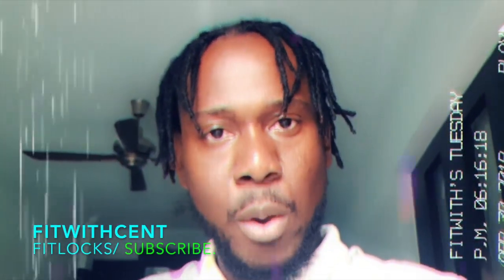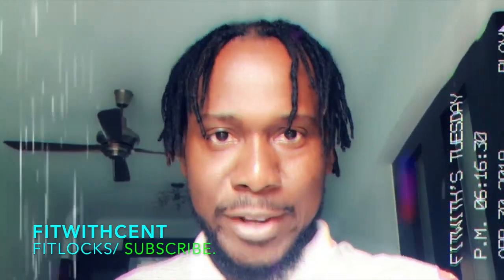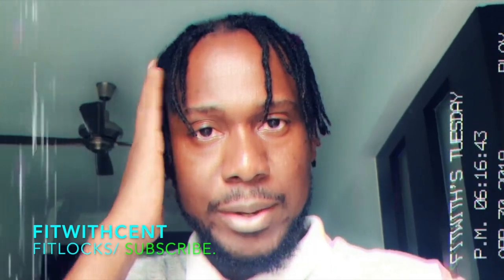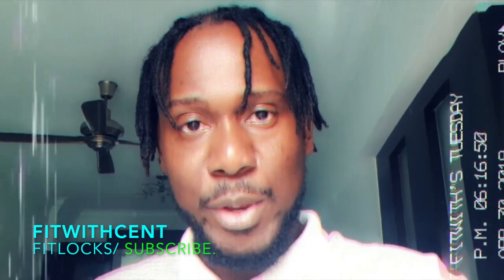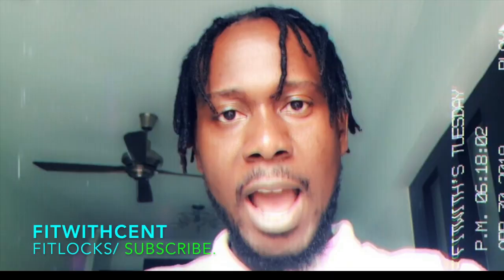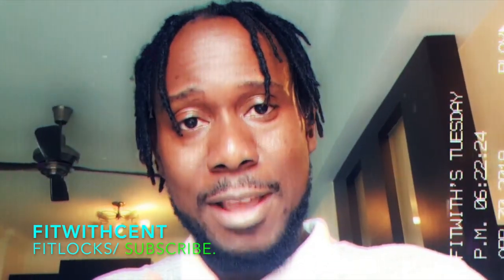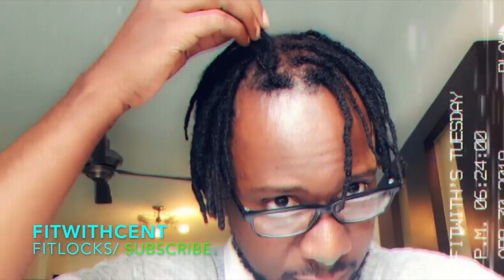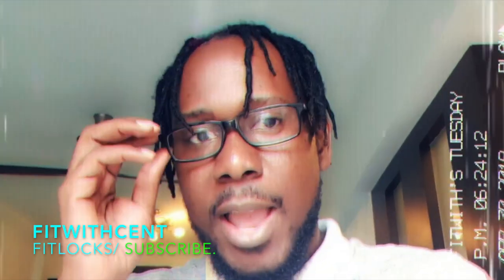NEW RE-TWIST : HOW TO GROW & LOCK FASTER YOUR HIGH TOP DREADLOCKS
Growing and locking high top dreadlocks faster requires patience and consistency, but there are a few strategies that can help speed up the process while keeping your locs healthy. In this video sharing with you my journey on my hight to dreadlocks.